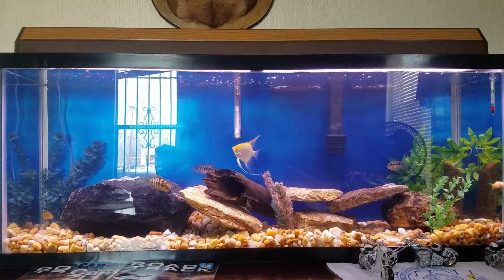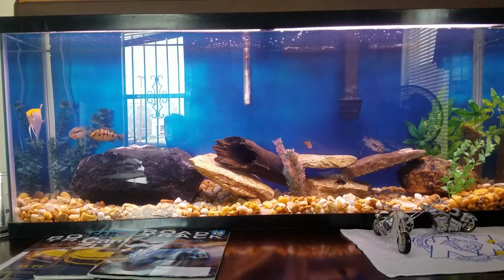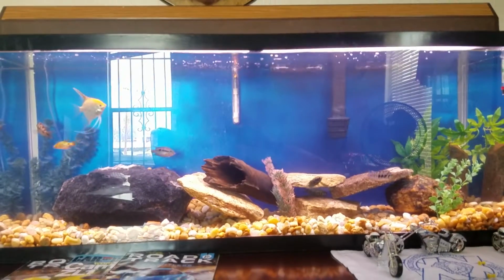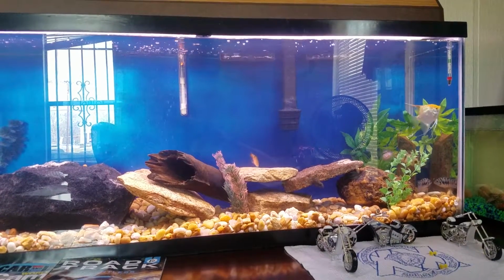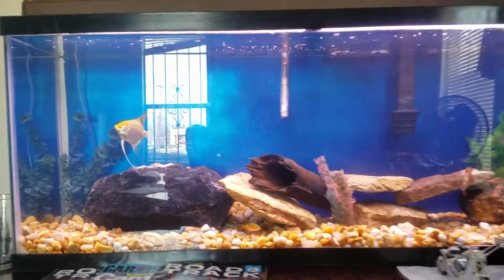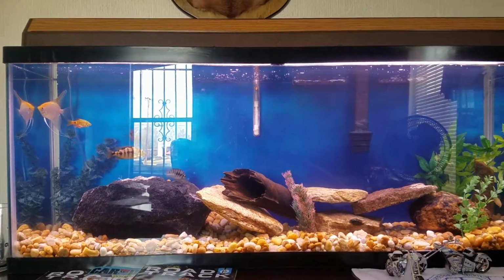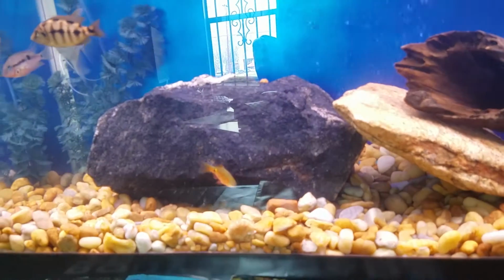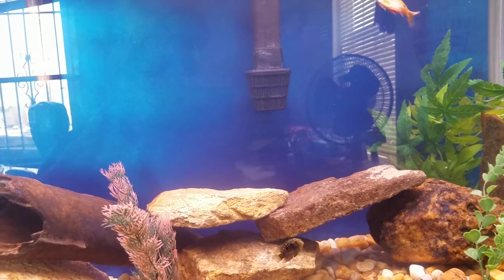55g south american cichlid tank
So I finally got my 55 gallon here work setup in this tank I have a medium goldenveil angelfish, male firemouth, male Texas cichlid, male convict, and an VC-10 Placidochromis milimo, albino bichir dinosaur, one yoyo loach, one albino Cory cat